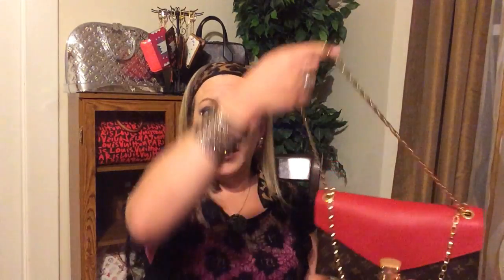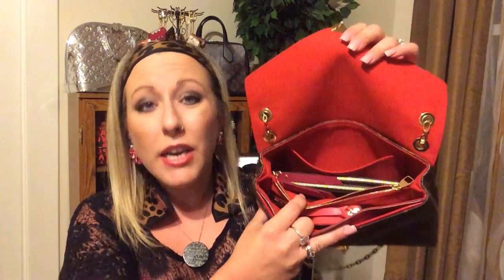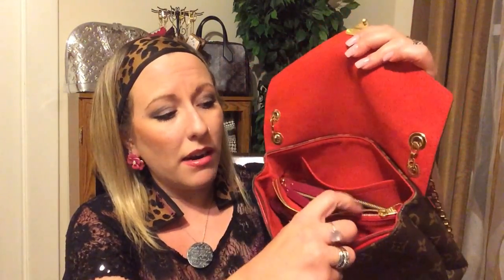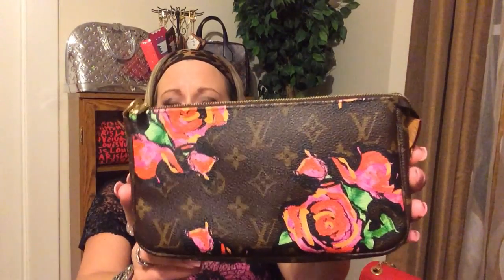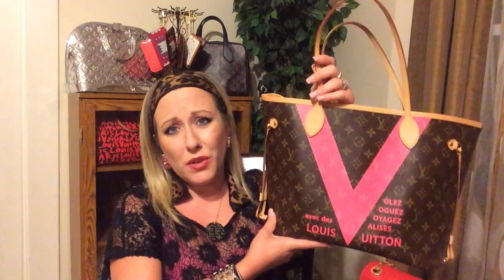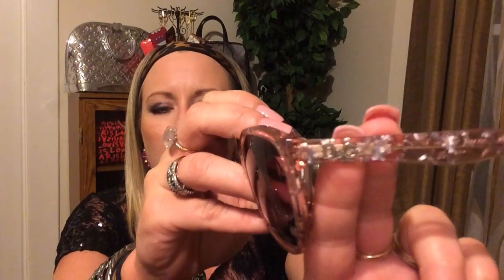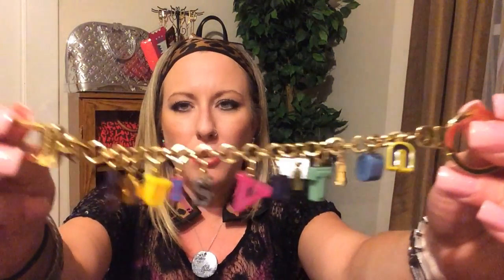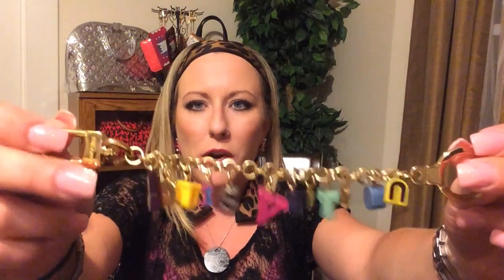June + July 2015 Favorites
Thank you for joining me for another video.  Today, I'll be sharing my June and July 2015 Favorites with you.  I have a variation of pieces from handbags, to accessories, to cosmetics.  I hope you enjoy seeing them :)

June + July favorites:

Michael Kors iPhone 5S Phone Case + Charger - Powered by Duracell

️Xoxo,
❤️ Ashley